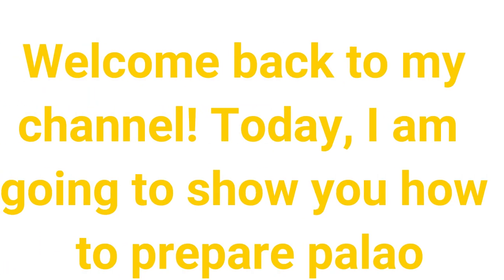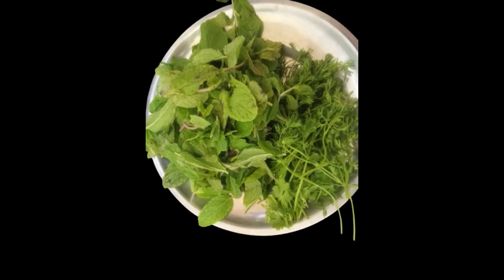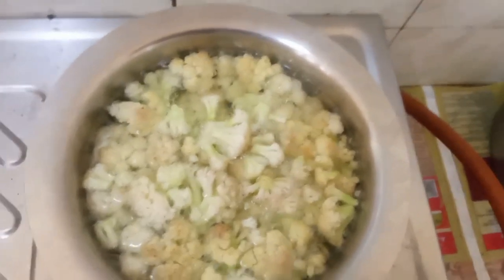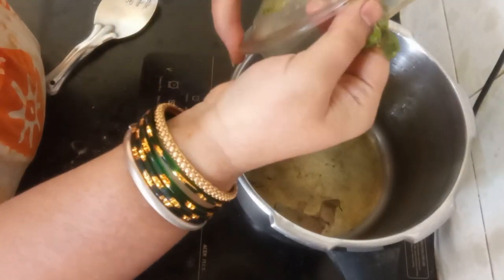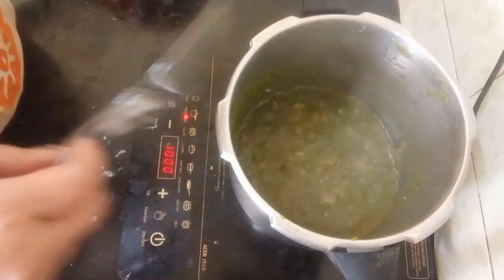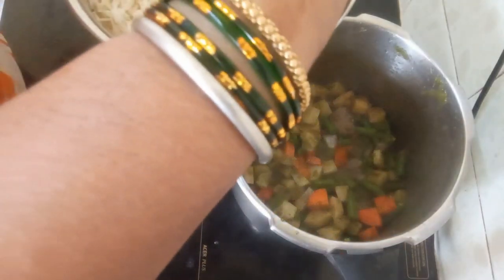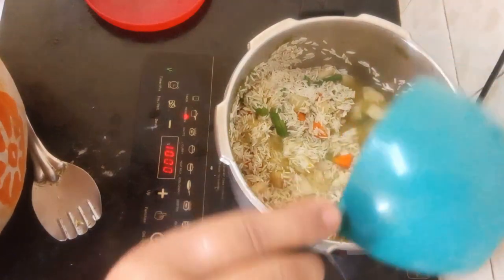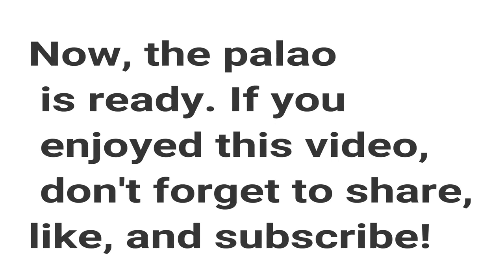Irresistible Palao Perfection! Subscribe Now 🍲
How to achieve Palao perfection? Join us as we guide you through the enchanting process.
Key Ingredients for Palao Bliss? Explore the elements that make our palao truly magical.
Pro Tips for Palao-Making Bliss. Unlock the secrets to achieving the perfect flavor in your palao.

🔑 Your Suggestion:
Enhance your YouTube experience! Add relevant tags, and don't forget to join us on Instagram for additional culinary inspiration. 📷✨"